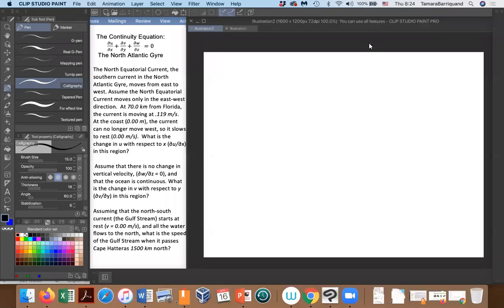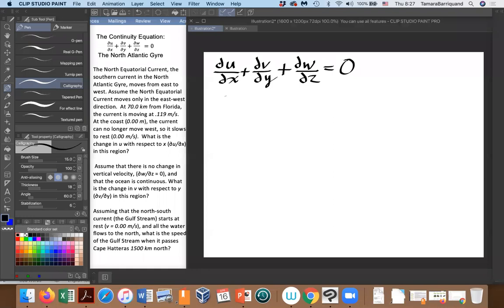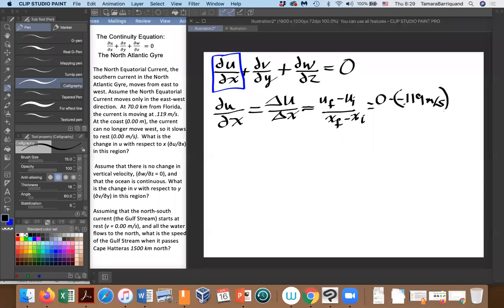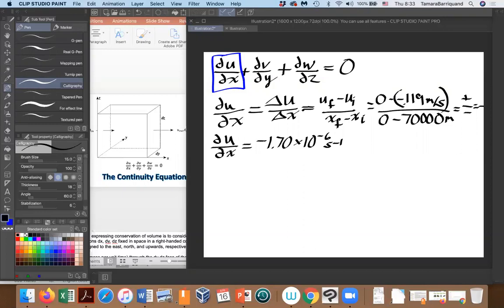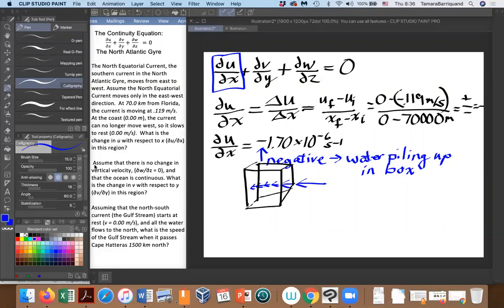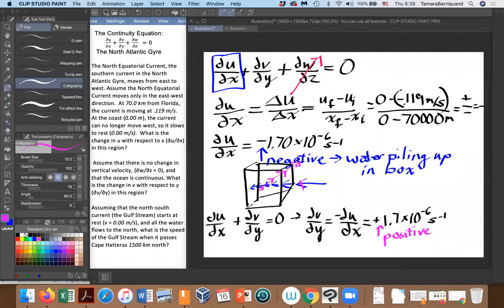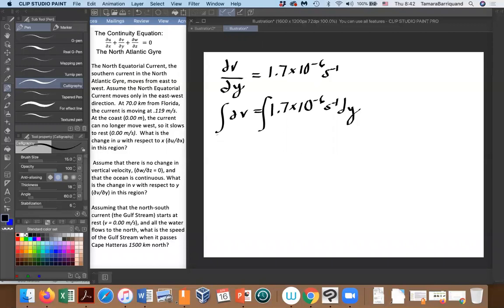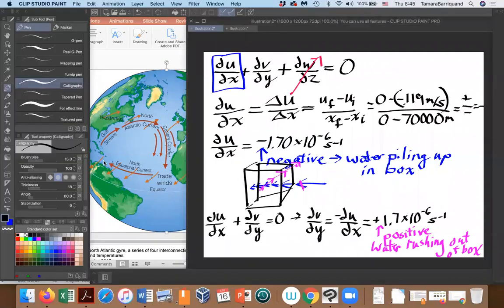Continuity: The North Atlantic Gyre Example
We will apply the principle of Continuity to the North Atlantic Gyre.